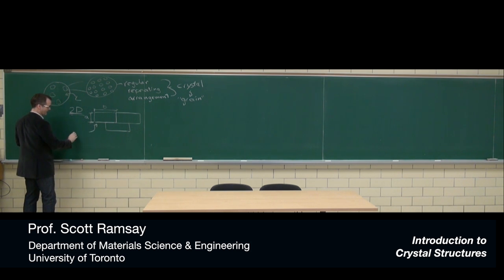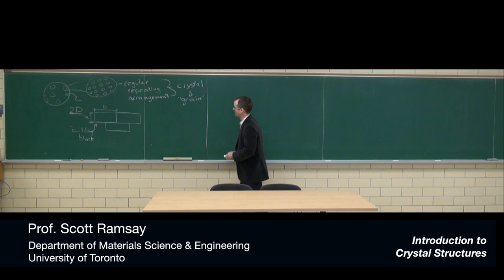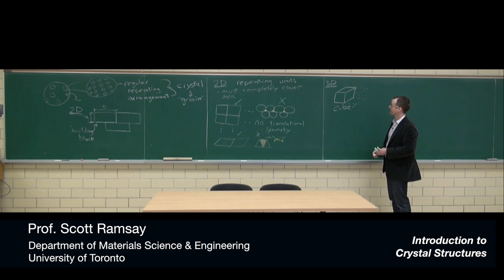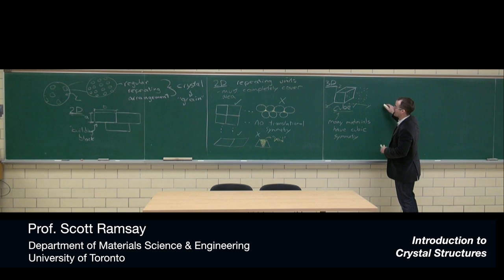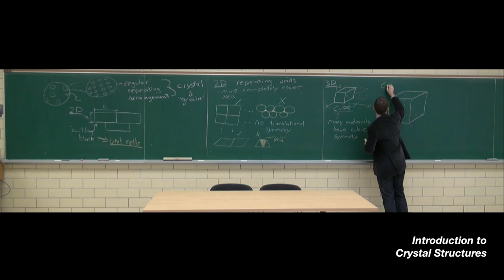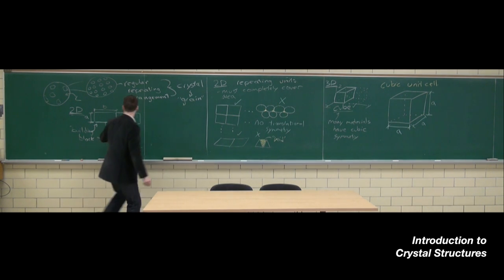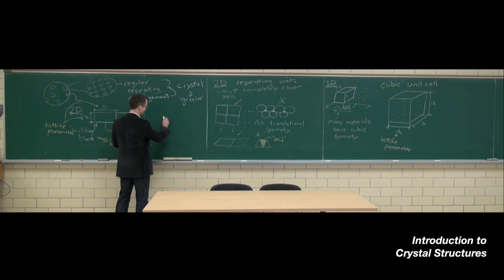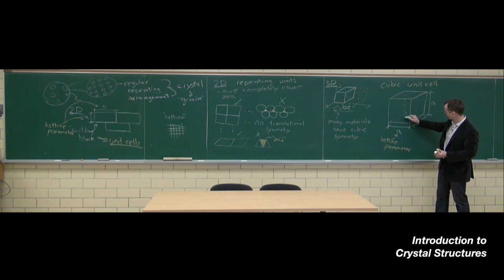Introduction to Crystal Structures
This video provides a basic introduction to crystal structures.  Topics covered include the unit cell, lattice parameter, translational symmetry, crystal systems and crystal structures.